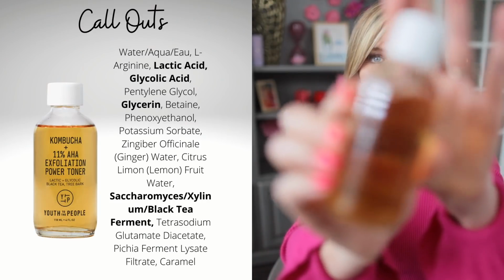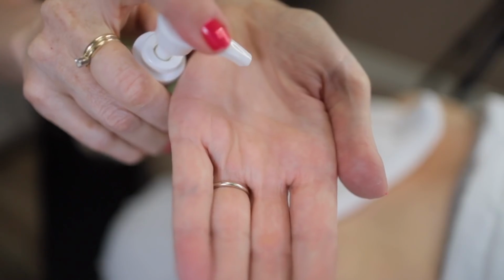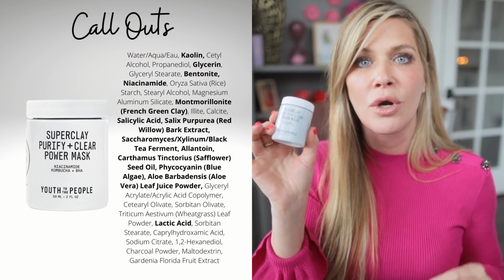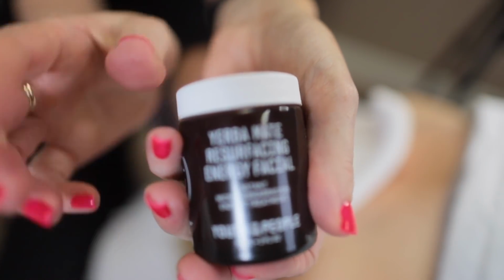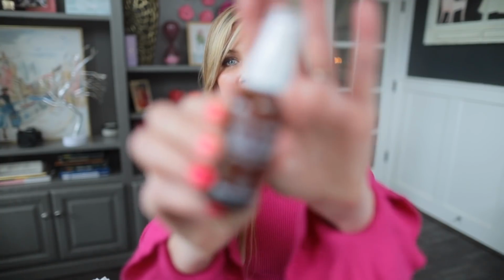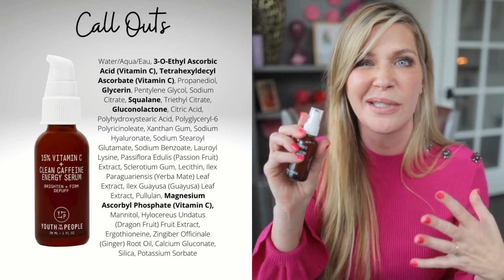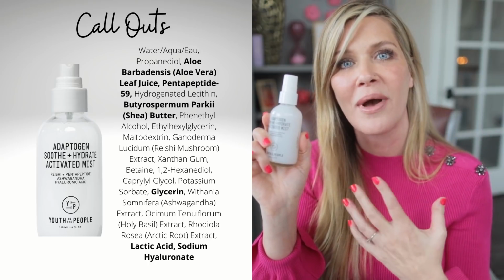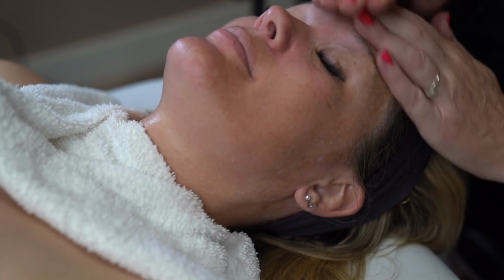Cruelty Free | Vegan | Sustainable | Effective Skincare : Youth To the People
**Yerba Mate Resurfacing Energy Facial

**Kombucha 11% + AHA Exfoliation Power Toner

**Adaptogen Soothe + Hydrate Activated Mist
Discontinued

Facial Protocol:
For the facial protocol in the video I cleansed with the Superfood cleanser (first on dry skin to loosen makeup and sunscreen, then adding water to finish before removing)
Next I applied the Superclay Purify + Clear Mask to just the T-zone removing after 10 minutes.
I then applied the Yerba Mate Resurfacing Energy Facial letting it sit for 2 minutes before adding water and massaging for a minute or so.
After removing I applied the 15% Vitamin C + Clean Caffeine Energy Serum
followed by the Adaptogen Soothe and Hydrate Activated Mist.
Now for moisture with the Superfood Air-Whip Moisture Cream topped with a few drops of the Superberry Hydrate + Glow Dream Oil pressed in to the skin.